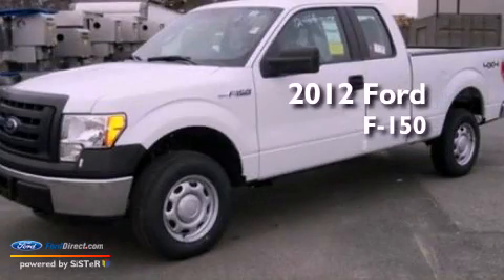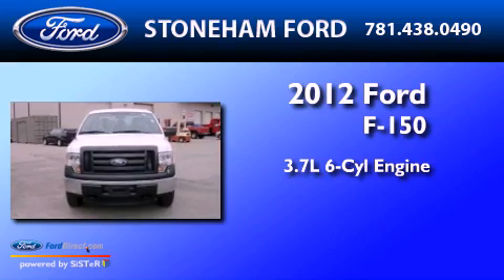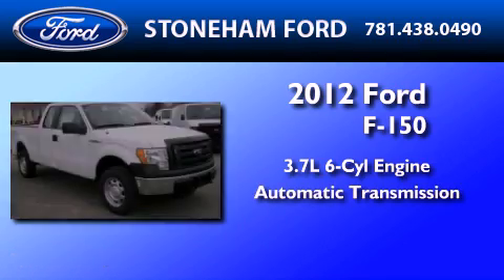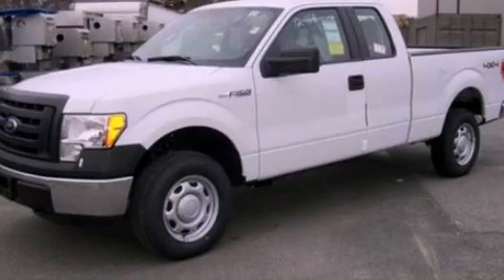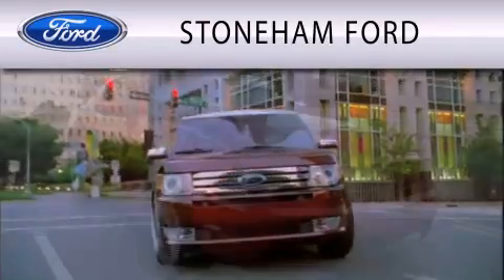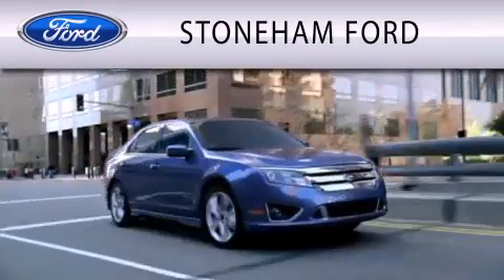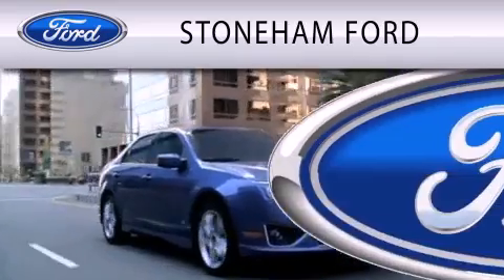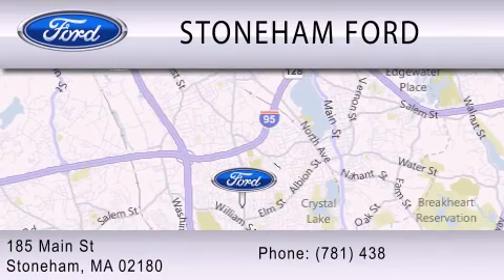2012 Ford F-150 Stoneham MA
Year : 2012
 Make : Ford
 Model : F-150
 Engine : 3.7L V6 24V MPFI DOHC FLEXIBLE FUEL
 Trans . : 6-SPEED AUTOMATIC
 Exterior : OXFORD WHITE

 Stock : 121170